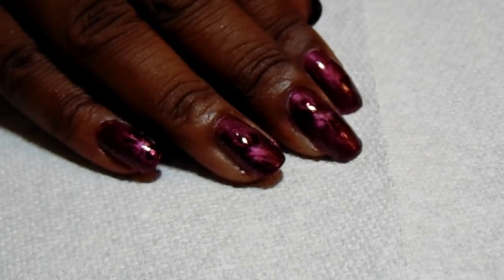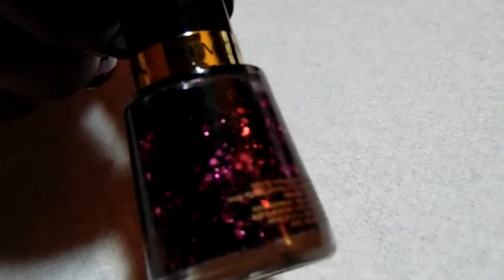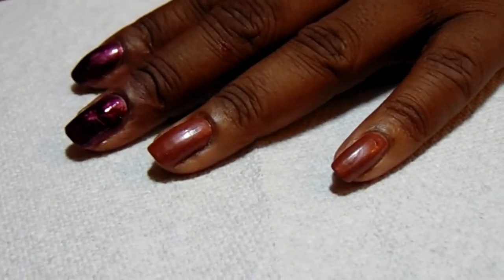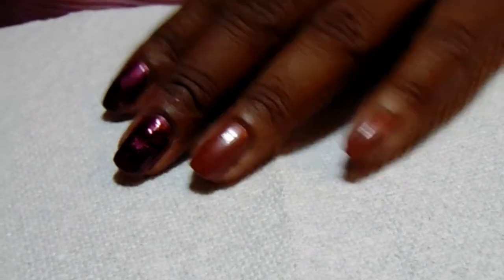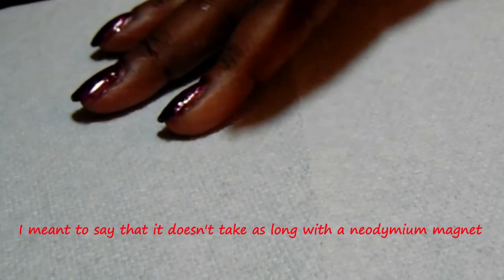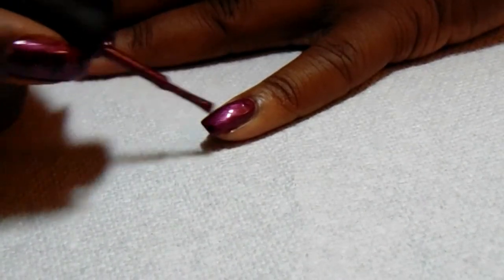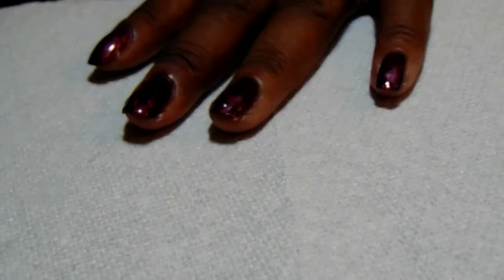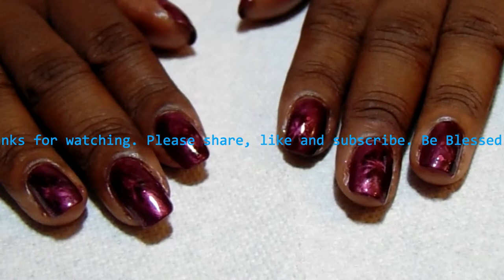Scandalous Magnetic Star: Testing a Dual-Ended Magnetic Tool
Hello, everyone

This is one in a series of manicures I will be doing using magnetic polishes. I wanted to test out my dual ended magnetic tool using the floral/star end. I will do more practicing with this tool but I love the results. Let me know if you have this type of product and what you think. Enjoy.

Items Used:
Beauty Secrets Ridge Filler
China Glaze Magnetix Bondtastic and Positively in Love
Revlon Scandalous
Wet n Wild Clear Top Coat
Seche Vite
Dual-ended Magnetic Tool